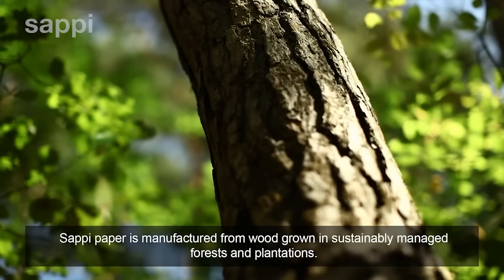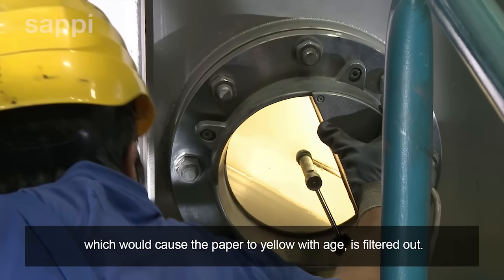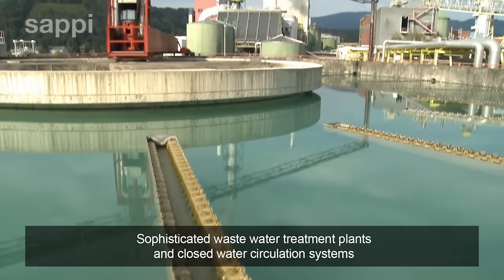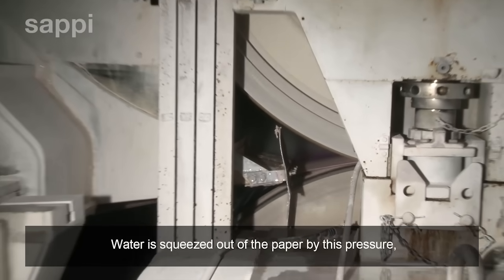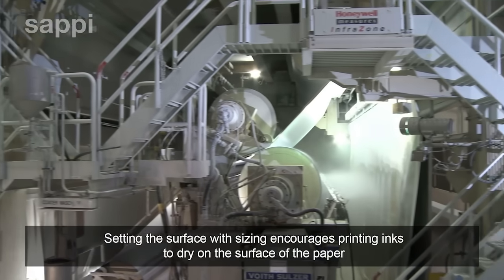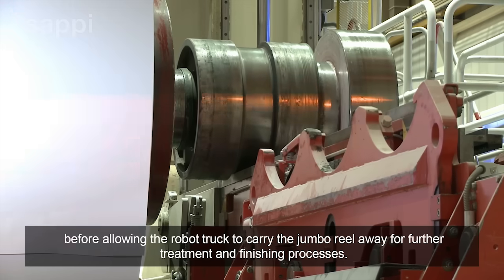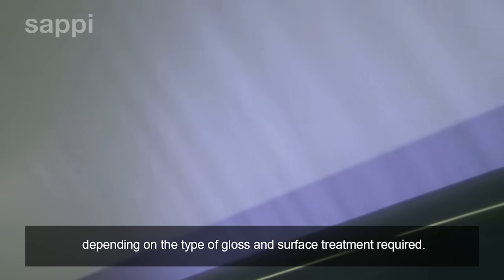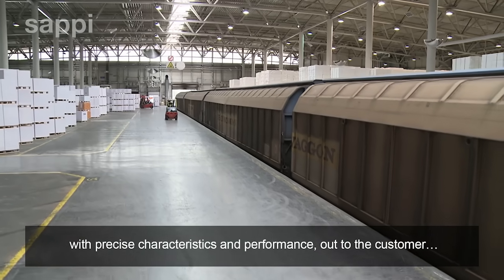The Paper Making Process